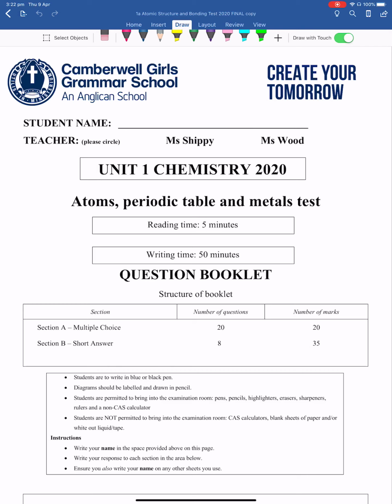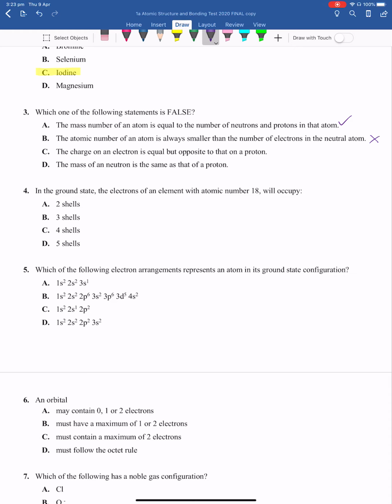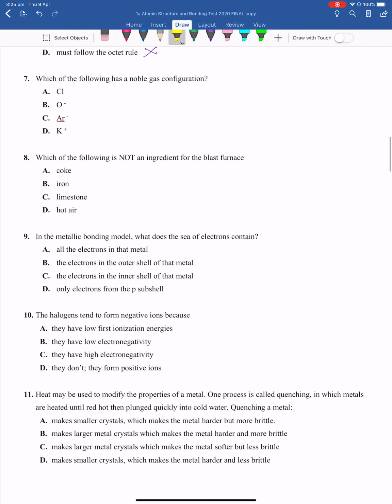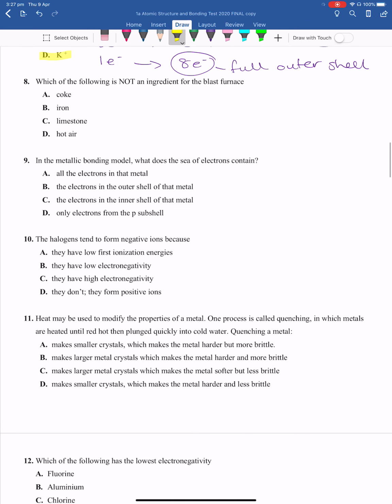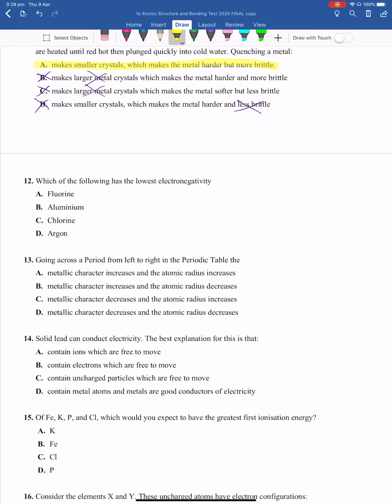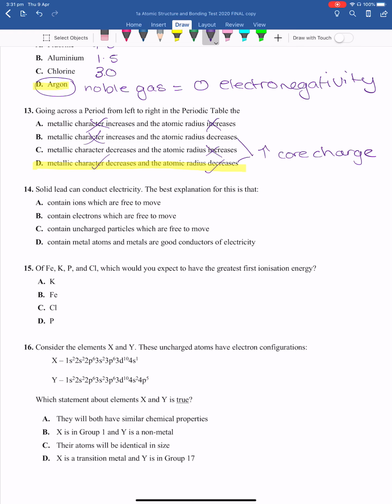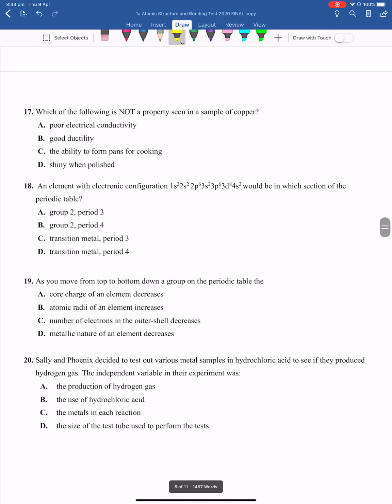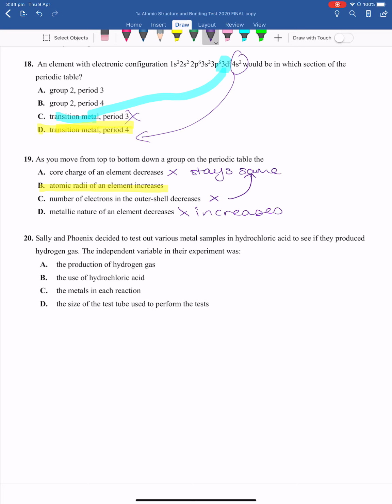CGGS Unit 1 Chem Atoms, PT and metals test Multiple Choice Answers